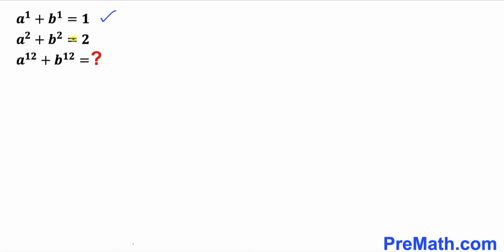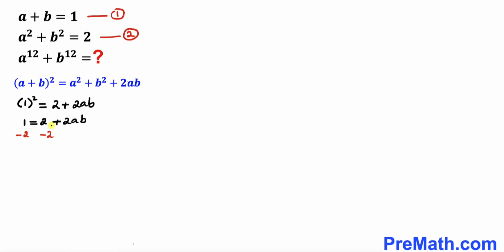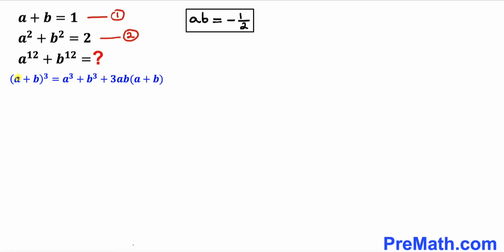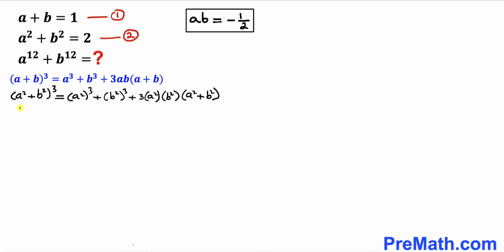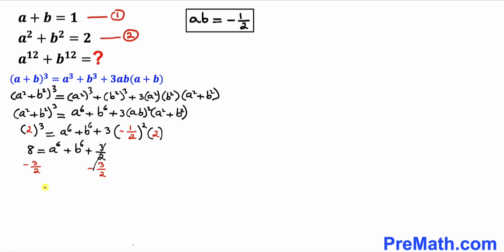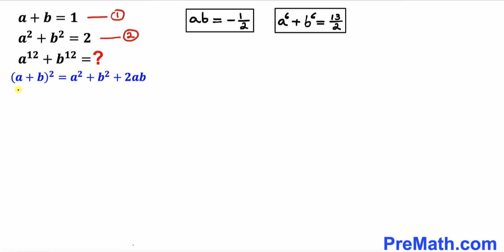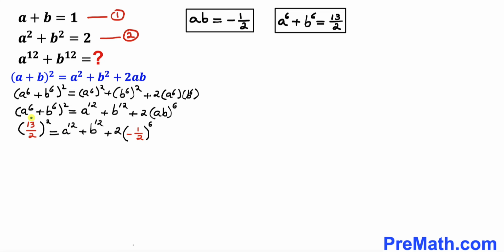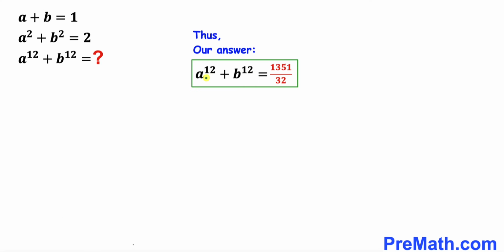Can you solve this Math Olympiad problem? | (Math Olympiad Training)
Can you solve the system of equations? a^12+b^12=?

PreMath PreMath.com MathOlympics HowToThinkOutsideTheBox ThinkOutsideTheBox HowToThinkOutsideTheBox?

blackpenredpen
math olympics
olympiad exam
math olympiada
British Math Olympiad
olympics math
olympics mathematics
Number Theory
mathcounts
math at work
exponential equation
pre math
Olympiad Mathematics
Solve for X
Solve and Check
Radical Equation
Radical
Radicals
Square Root
coolmath
my maths
mathpapa
mymaths
cymath
sumdog
multiplication
ixl math
deltamath
reflex math
math genie
math way